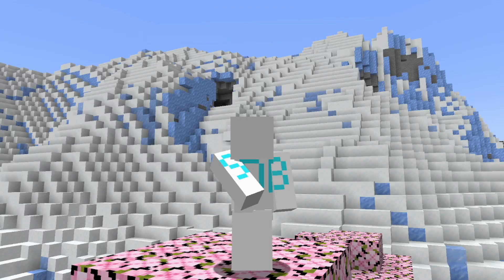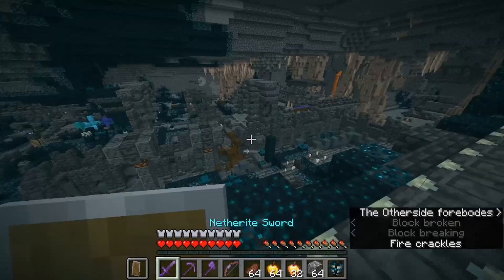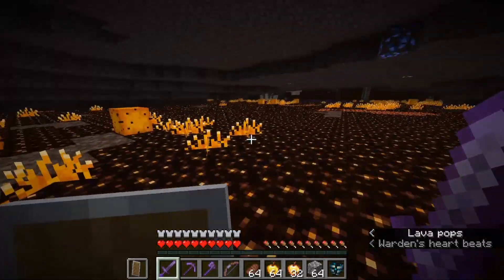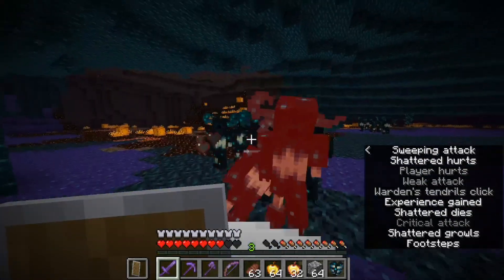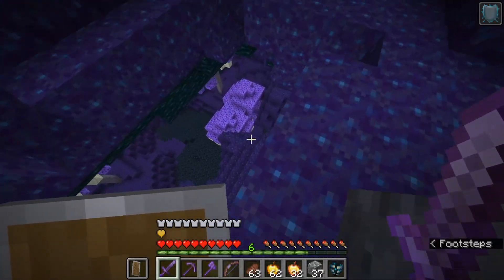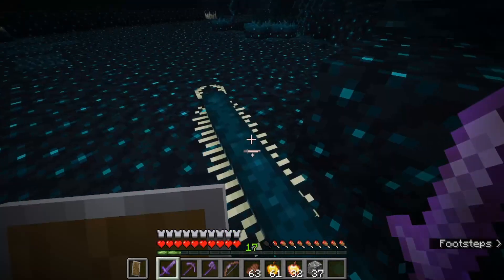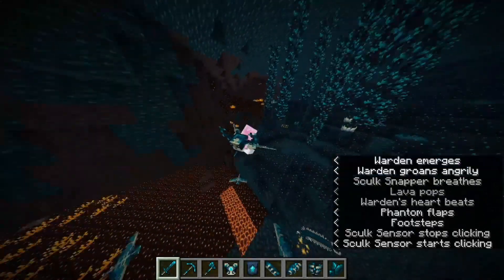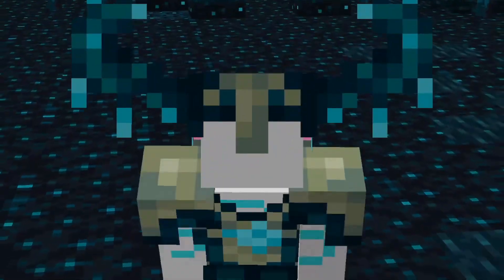I Opened The Ancient City Portal...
Mod created by nitrodynamite18, ang-xd, Pedro270707 and NewJumper